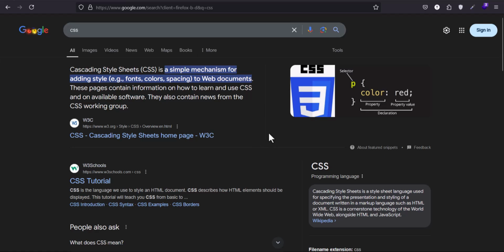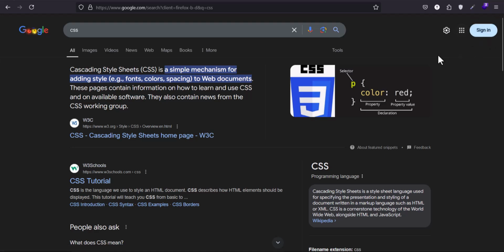What is CSS and Why It's Important | Learn CSS Basics Quickly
In this video, we’ll answer the question: What is CSS? and explain why CSS is important for web design and development. If you're a beginner looking to learn CSS fast, this episode is the perfect starting point! You’ll understand how CSS works, how it enhances your HTML, and why every web developer needs to master it.

This is the first episode of our CSS Crash Course playlist where you can learn CSS quickly and practically. Don’t miss out on building a strong foundation in web design!

⏱️ Topics Covered:

What CSS is
Why CSS is important in web development
How CSS works with HTML
Examples of CSS in action
🔗 Watch the entire playlist to become confident in CSS!